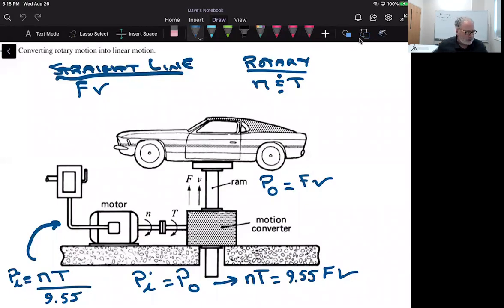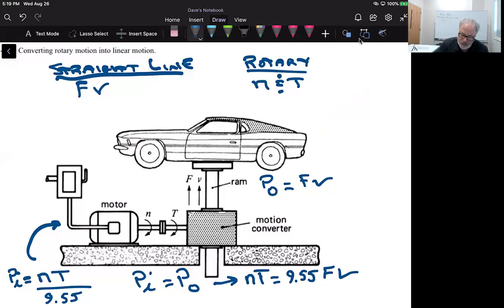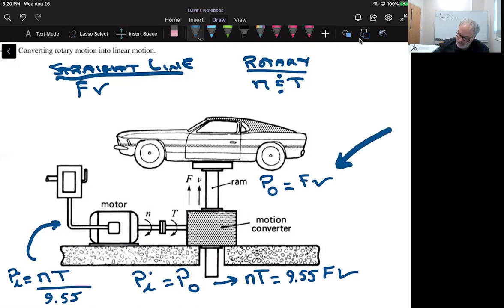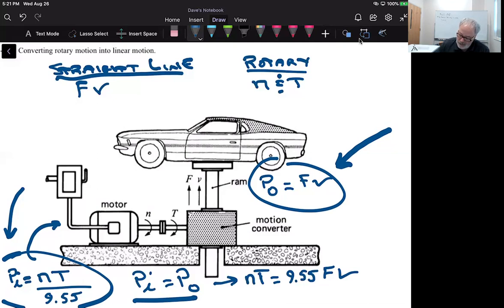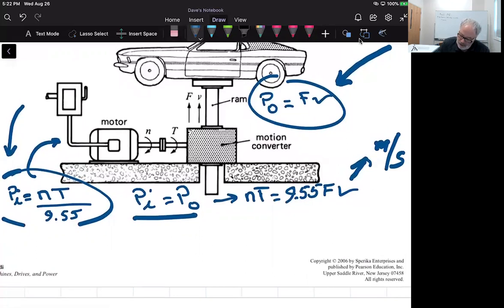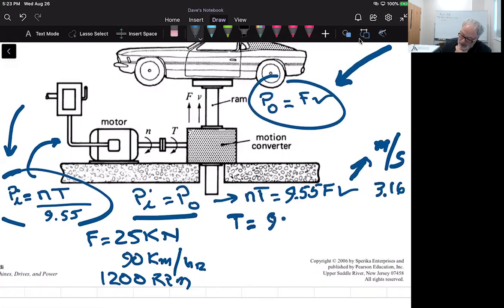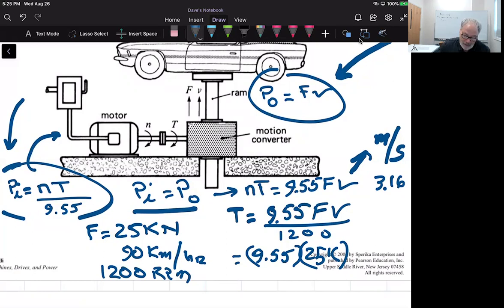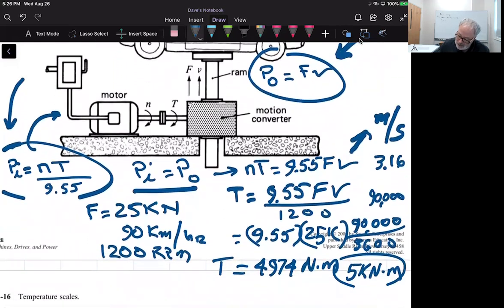Wildi_CH.3_Section 3.14_Electric Motors Driving Linear Loads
Sorry lost first few seconds of audio!  You didn't miss anything.  Just me saying this is Section 3.14.